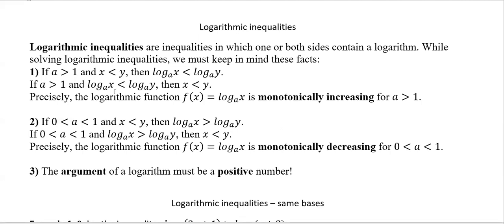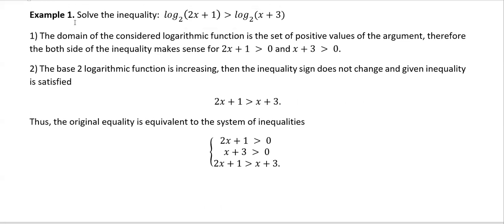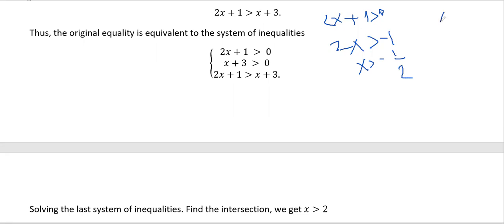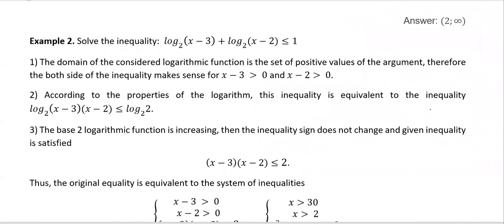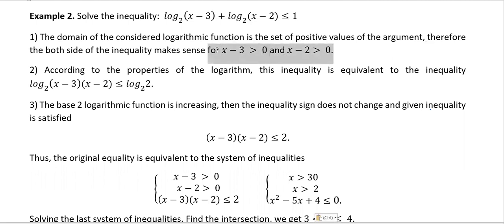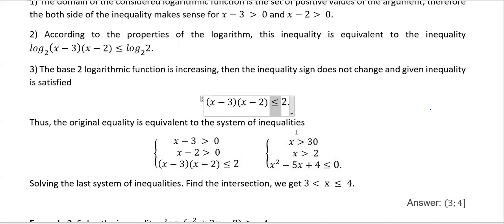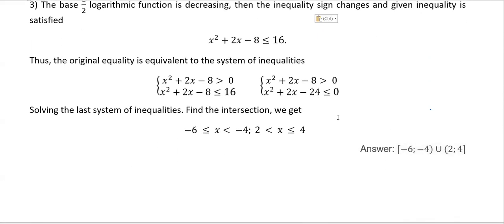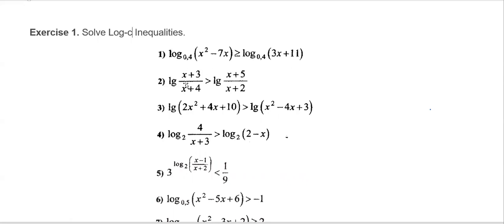13 Practicum algebra logarithmic inequalities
13 Practicum algebra logarithmic inequalities